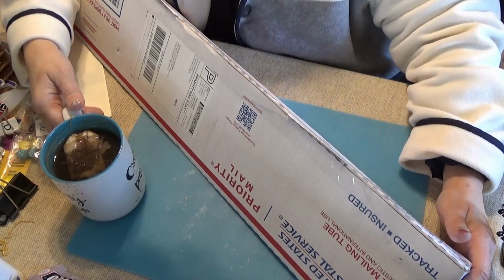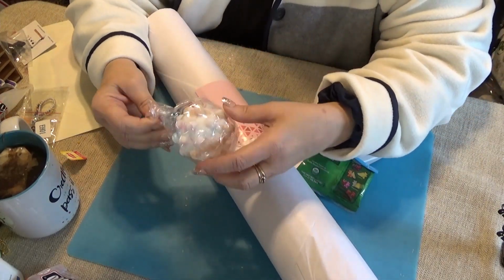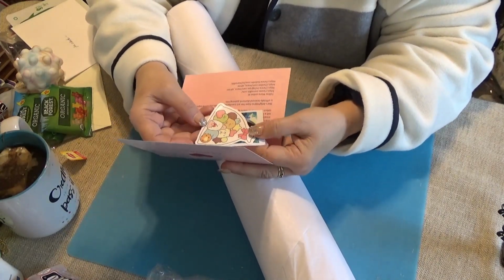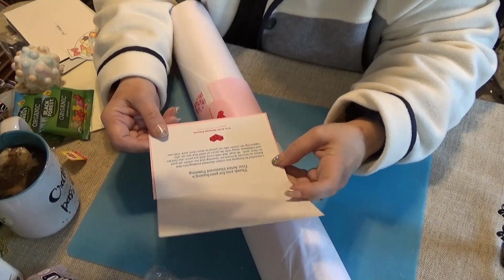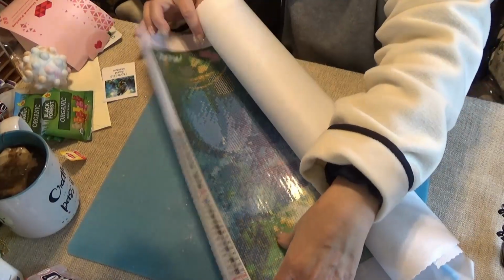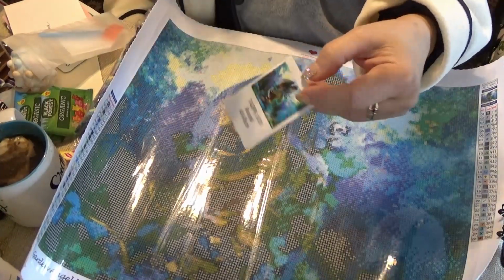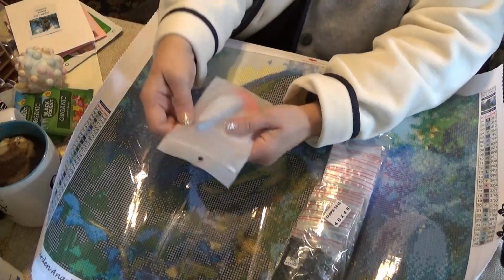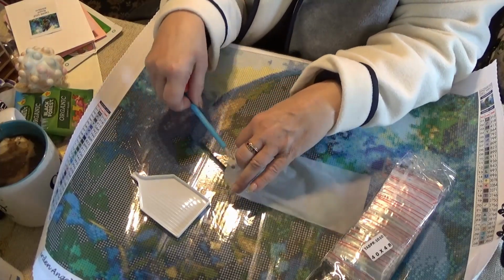Unwrapping True Artist DP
Today ~ Unwrapping Unboxing a new diamond painting company: True Artist at Etsy

Monthly Give-A-Ways!!! If you would like to be part of Wanda’s monthly give-a-ways, please fill in the linked Questionnaire (shared google doc folder)
and email a copy to me at Only those who have filled one out will be eligible to receive a gift. It’s never too late to join! Help us grow to 1,000+ subscribers by commenting on a video and recommending my channel to a friend. That will help me to create an income stream to cover postage.

Thank you from the bottom of my heart for becoming part of this crafty community = WANDA'S WORKBASKET for all things creative and crafty with a little encouragement sprinkled in. I hope my videos teach, entertain, and bless you in some way. I pray we can have a positive and honest relationship and I look forward to getting to know you.

From our MONTHLY DRAWINGS, you could win a diamond painting kit, a tool, and/or something from my Etsy shop. Names will be drawn on the first Sunday of each month and announced via video and Facebook the next day. Since I will already have your address (see questionnaire) the prize will be mailed to you during the following week.

Find our FACEBOOK group for everyone here: Wanda's Workbasket, for announcements, fellowship, and discussion . Post your WIPs (Works in Progress), questions, comments, and just fun stuff about your life that you would like to share. I will announce winners of the monthly give-a-ways in this group.

Diamond Divas is a new Facebook group for Professional YT creators and Etsy Sellers, those who love the crafty business end of things. This group is for creators to share ideas, challenge months, collaborations, post new items available in your shops, etc…

You can find some of the GOODIES I introduce on this channel such as cover minders, wax pencils, and needle tip glue bottles at my Etsy shop =

Address all correspondence to:
Wanda Schwandt
Wanda's Workbasket

Blessings, W